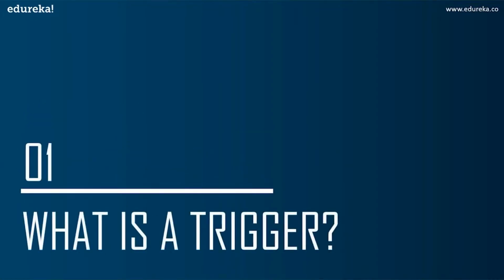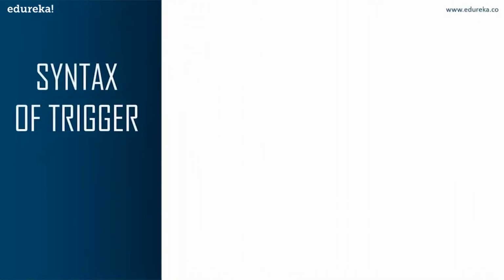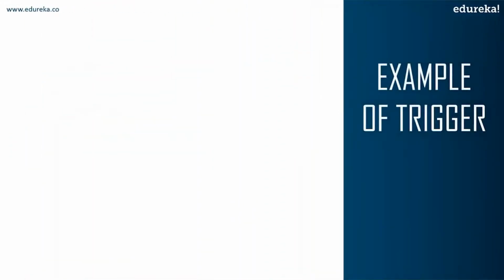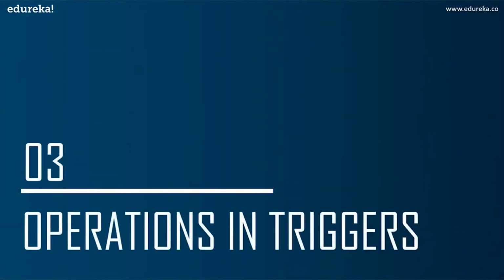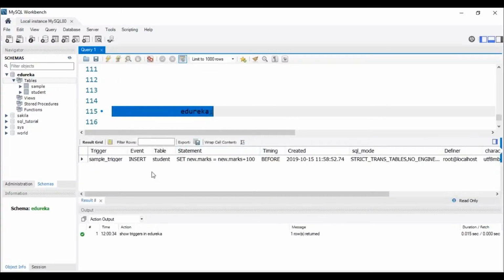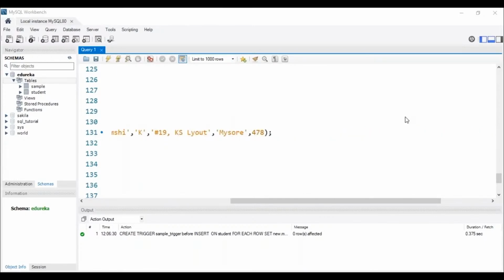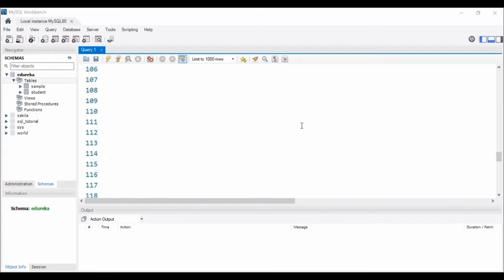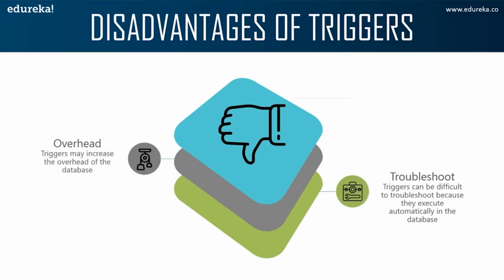Triggers in SQL | Triggers In Database | SQL Triggers Tutorial For Beginners | Edureka Rewind - 4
This Edureka video on 'SQL Triggers' will help you understand the concept of triggers in SQL. Below are the topics covered in this SQL Triggers For Beginners:
00:00 Introduction
00:21 Agenda
00:48 What is a Trigger
02:21 Syntax of Trigger
04:29 Nested Triggers
05:19 Operation in Trigger

About MySQL DBA Training Course
MySQL is the most popular open source database. This DBA training is your first step towards gaining a strong foundation and hands-on experience in using and administering this open source relational databases. You will gain an understanding of the core concepts and advanced tools and techniques to manage data and administer the MySQL Database. Through this DBA Certification training you will gain the ability to create and administer your own MySQL Database and manage data.

Who should go for this MYSQL DBA training?

Database Developers
Application Developers
Database Designers
Database Administrators